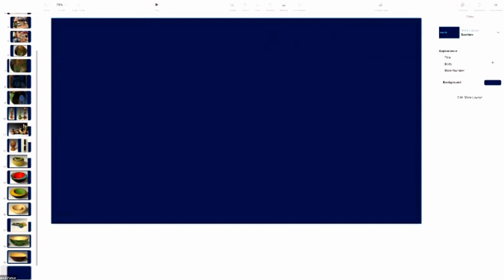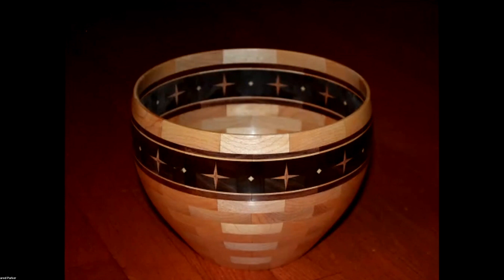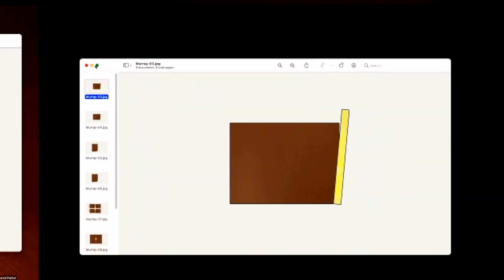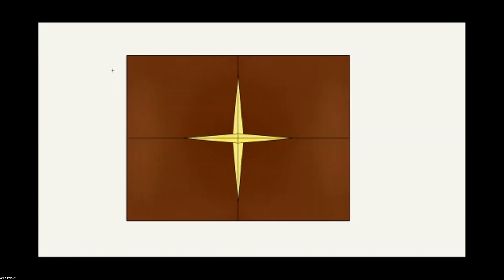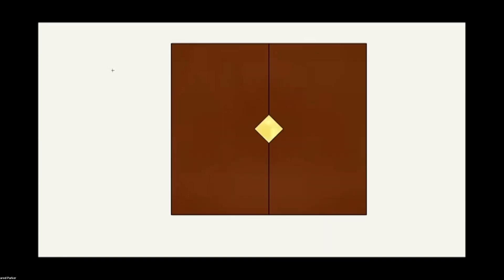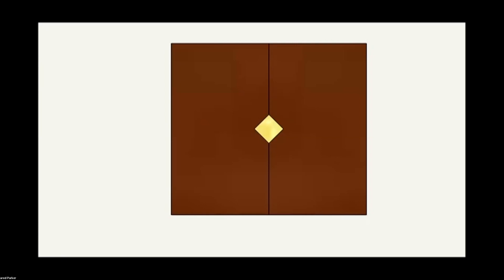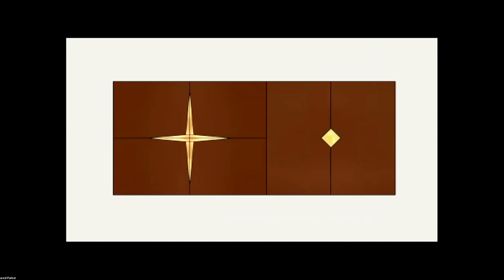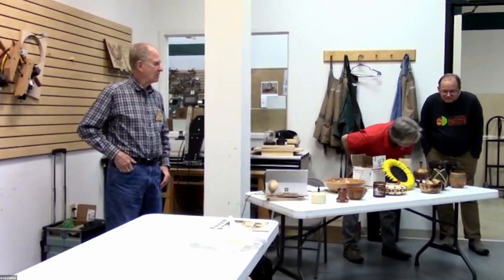Doug Murray - Creating Elegant Segmented Stars for a Nativity Vase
Doug Murray displayed His “Nativity Vase” at the November 2021 club meeting. Members were captivated by its elegant sharp-pointed stars. In this video, Doug tells how he created this beautiful segmentation and gives a glimpse of his amazing follow-up vase.